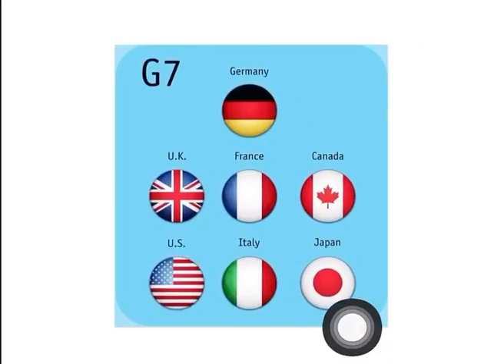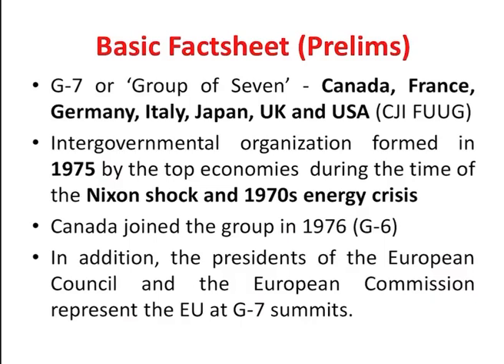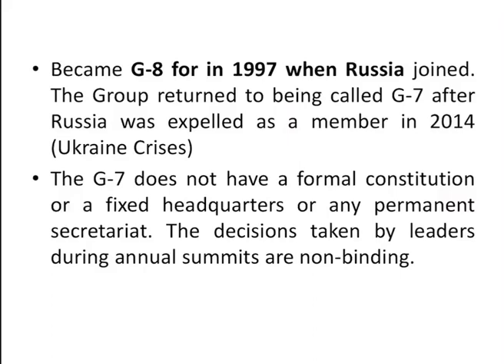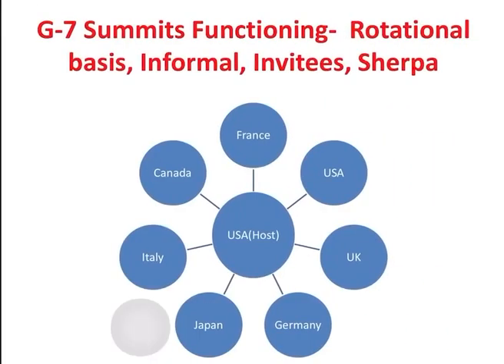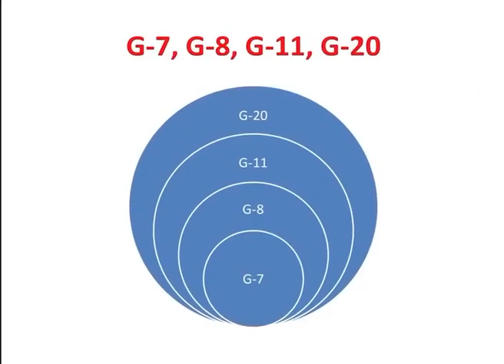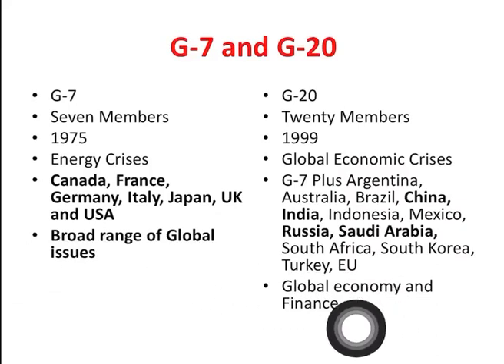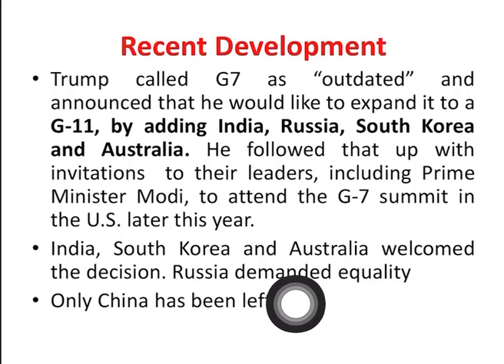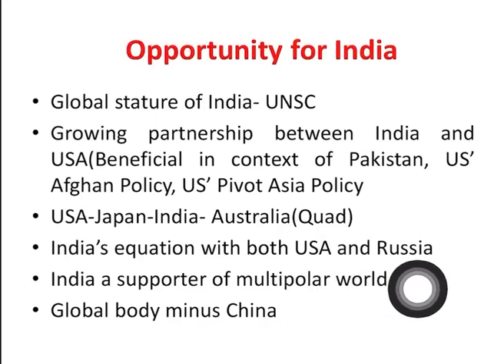G- 7 to G-11 Explained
US President Donald Trump has proposed G-11 from G-7. This video tutorial explains all.